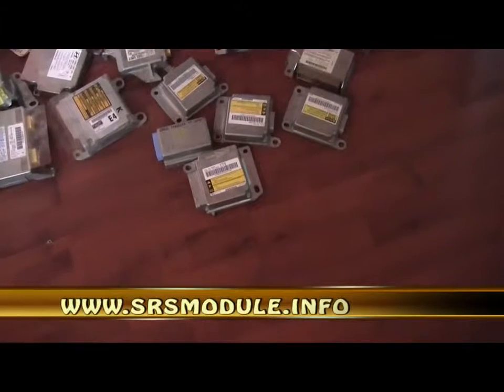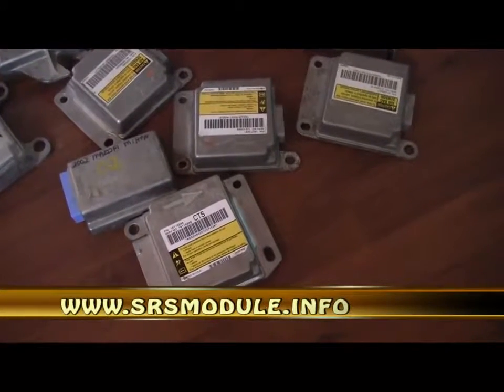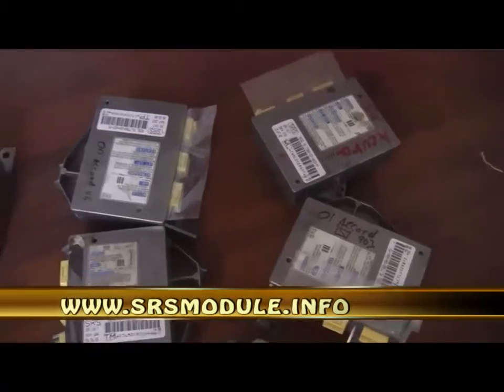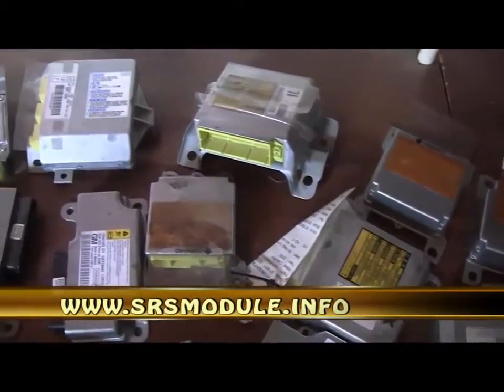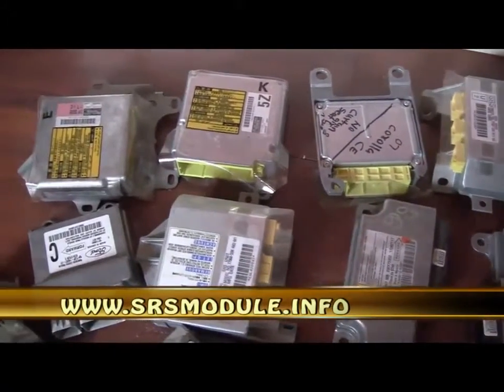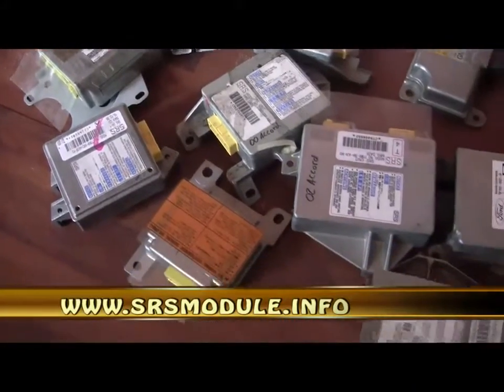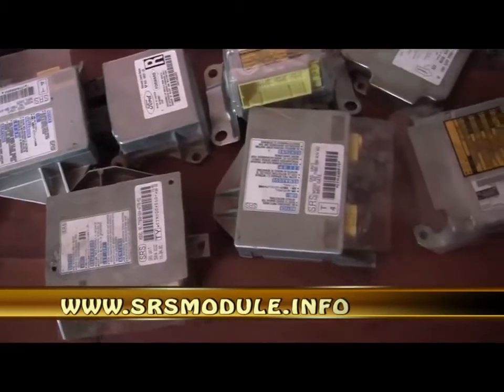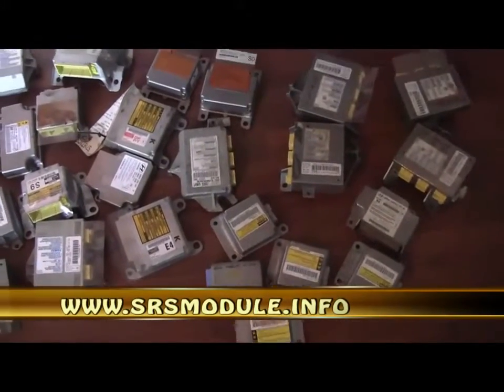Remove CRASH DATA from srs airbag modules repair reset airbag light DVD Info 2016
Learn how to remove crash data from SRS Airbag modules

Step by step video instructions